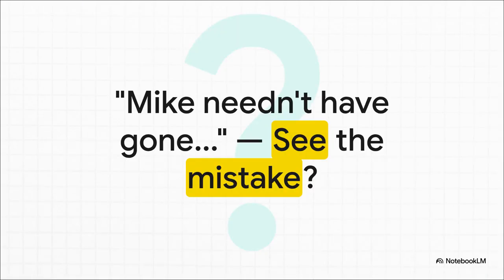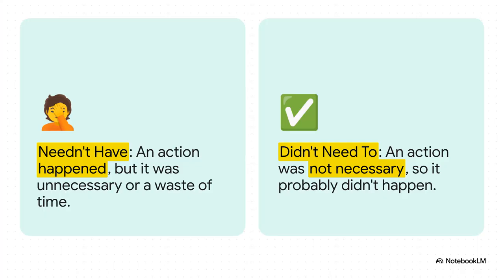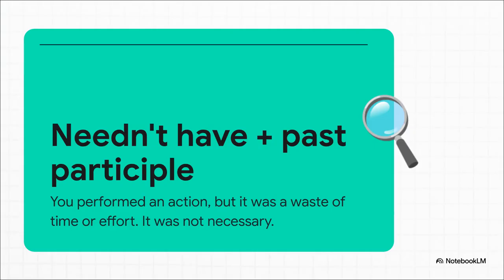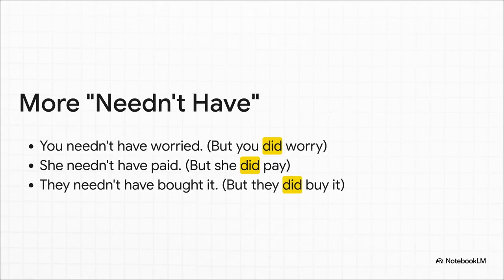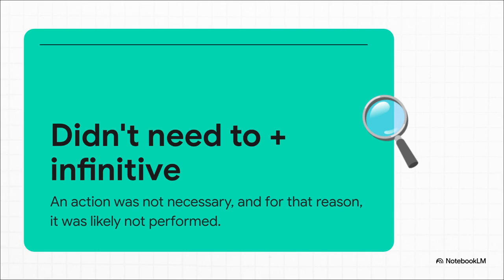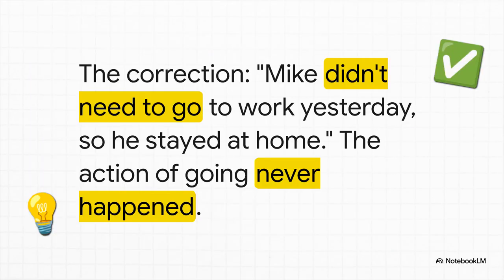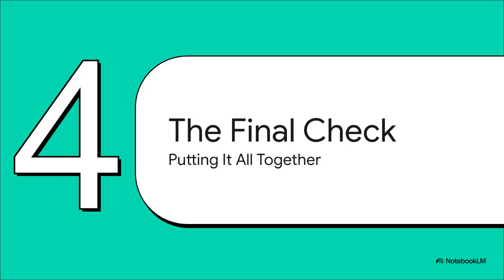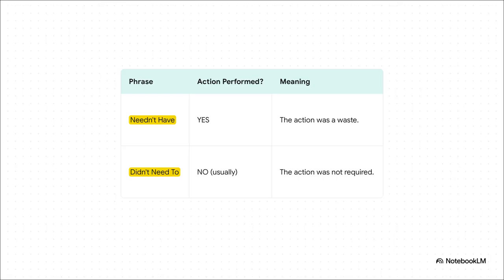U41, Needn't have and didn 't need to